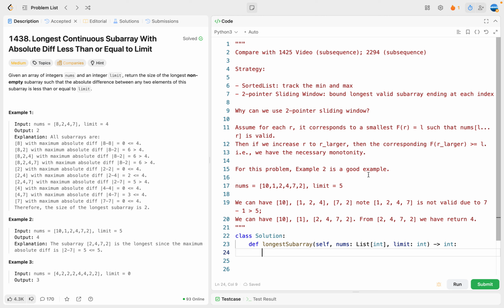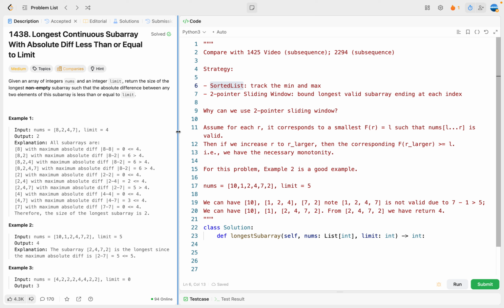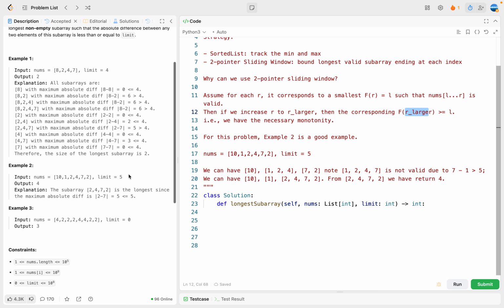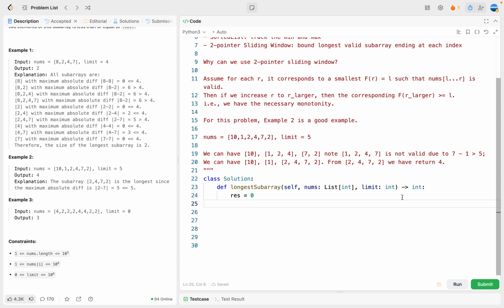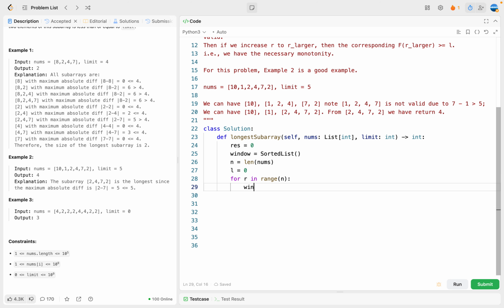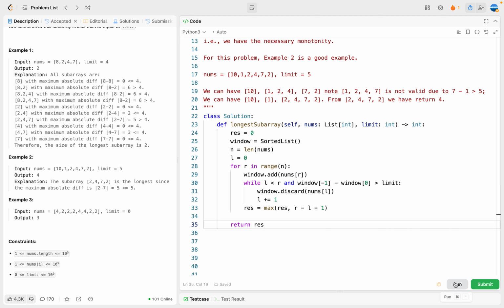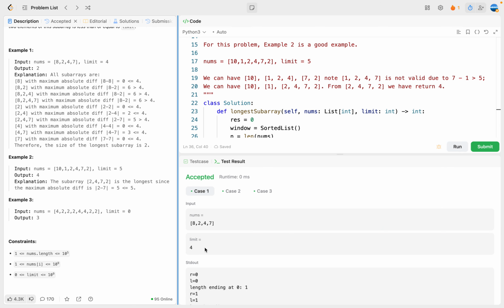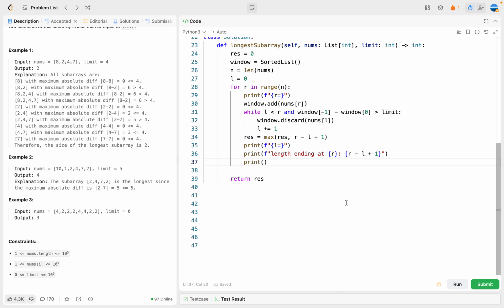leetcode 1438 Longest Continuous Subarray With Absolute Diff Less Than or Equal to Limit | sortedLi